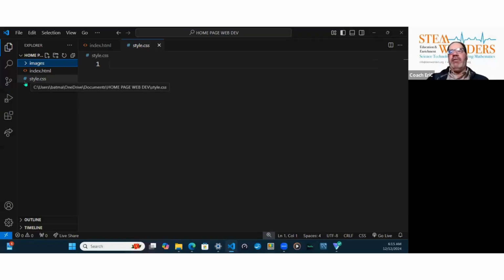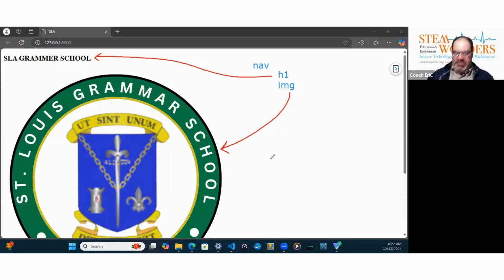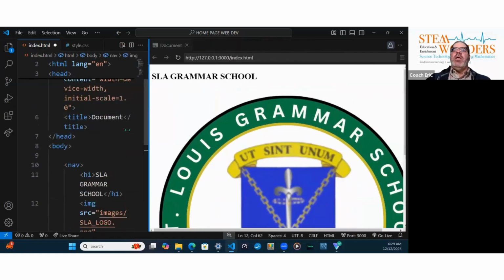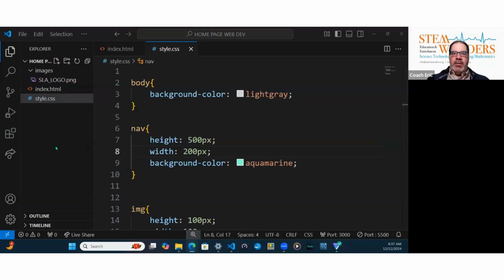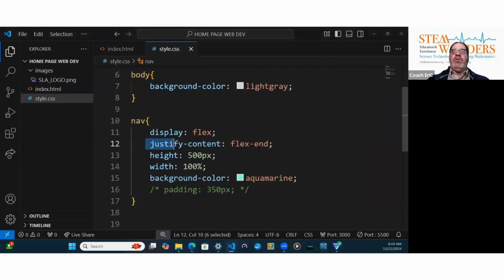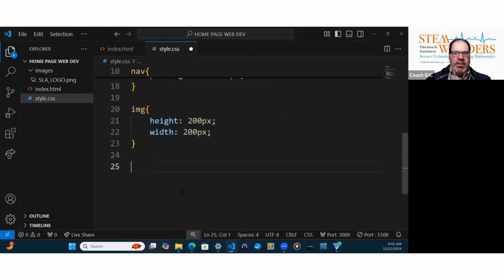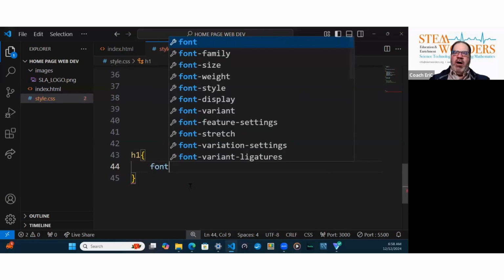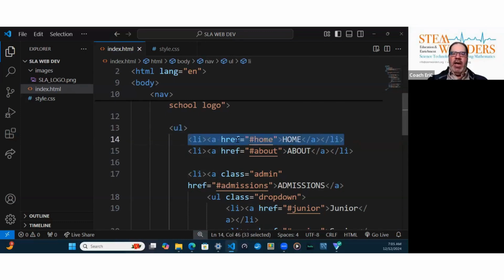SLA WEBDEV - Adding Logo to a Nav Bar